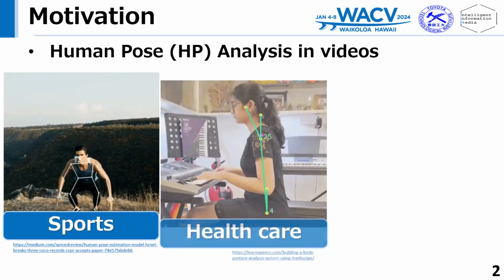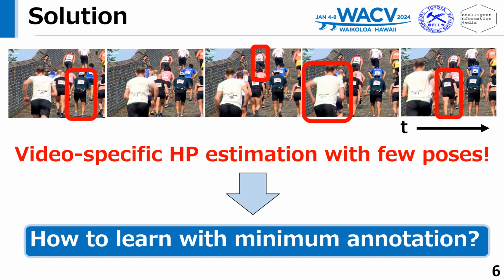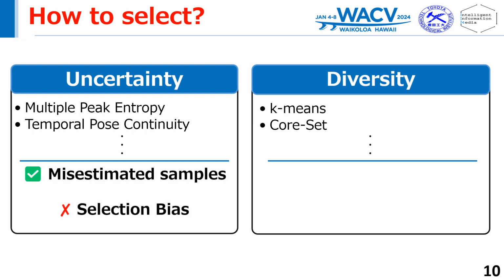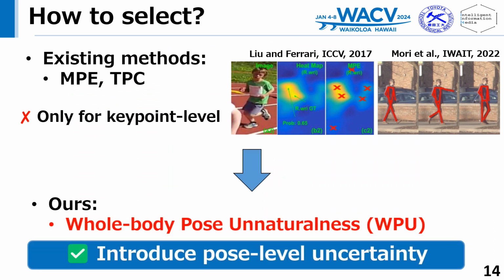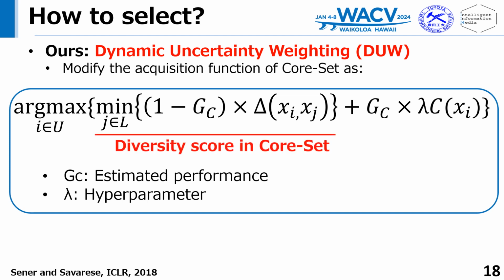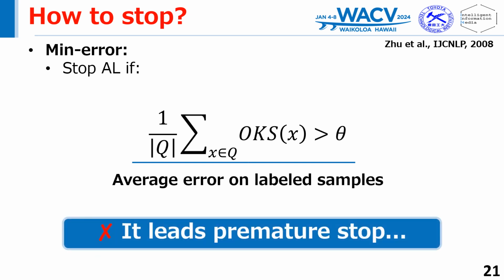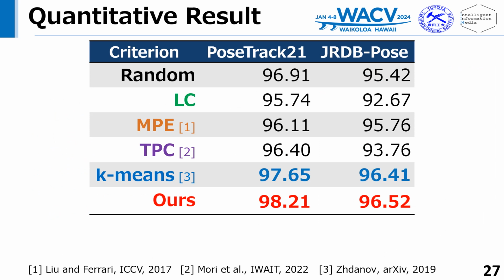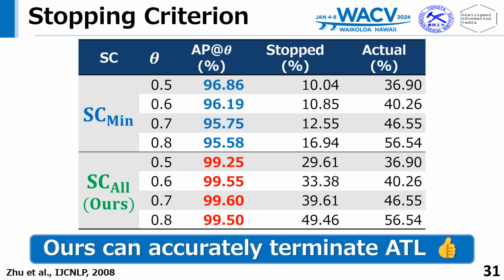[WACV 2024] Active Transfer Learning for Efficient Video-Specific Human Pose Estimation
Authors:
Hiromu Taketsugu, Norimichi Ukita (Toyota Technological Institute, Japan)